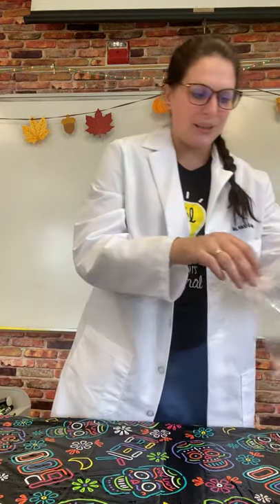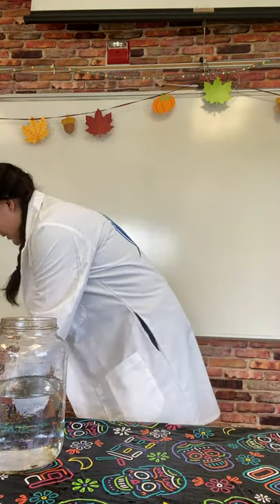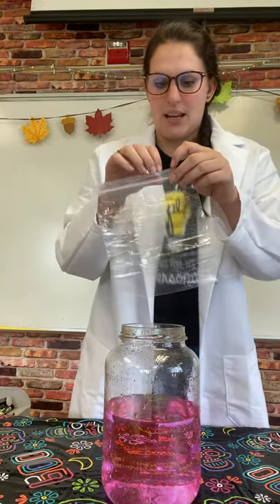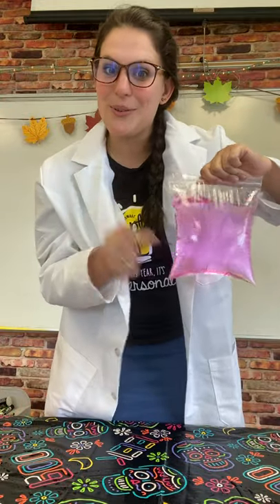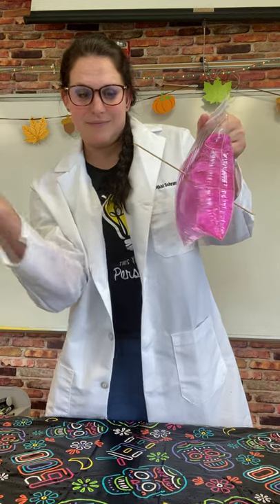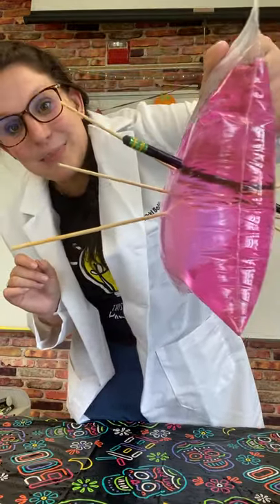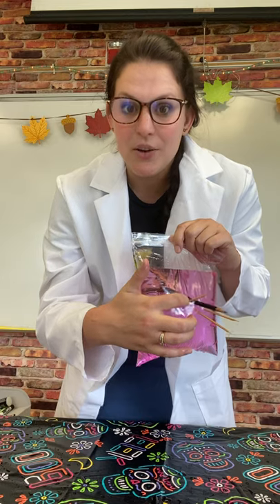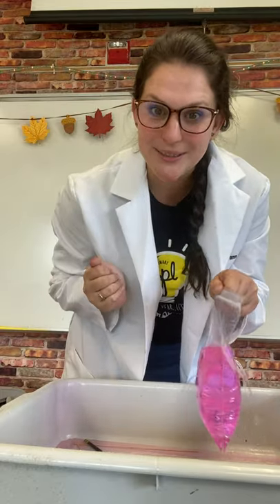Plastic bag and water, polymer demonstration!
What happens when you poke a pencil through a plastic bag of water?!